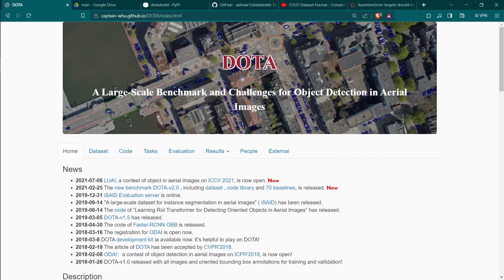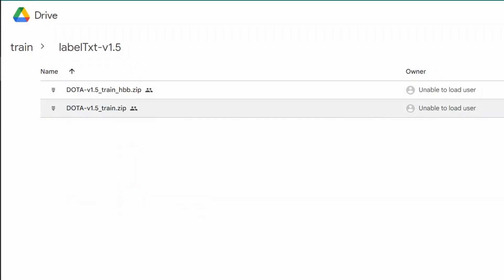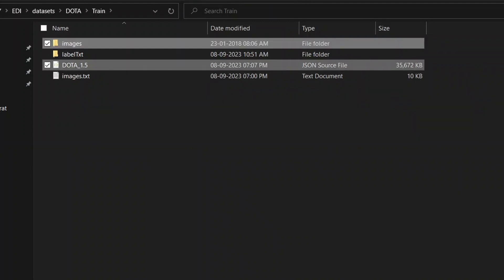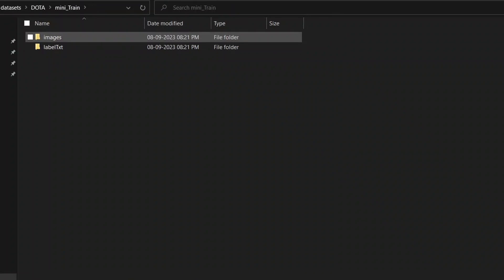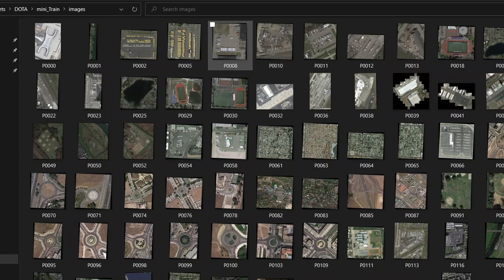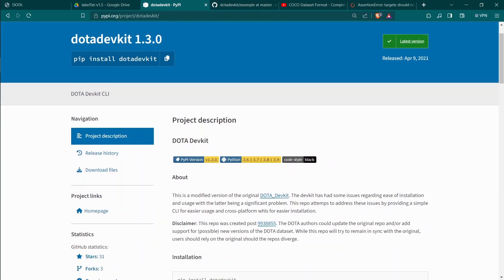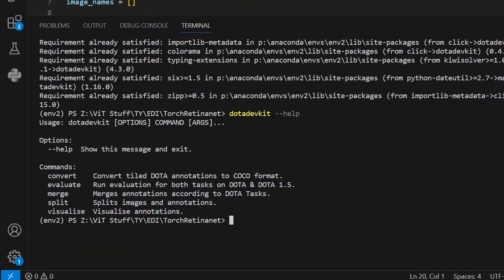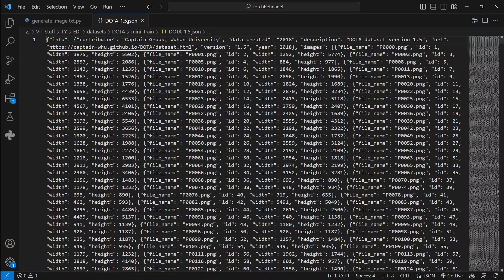DOTA Labeled Text to Standard COCO Format | Annotations Conversion madeSimple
DOTA is a Large Scale Aerial Image Dataset, made for Object Detection Models.

One Common Issue is to "convert" the given annotations to standard COCO format which seems diffcult if you search the web (i know i did)...

I made that conversion process simple :)

0:00 Intro
0:51 Download Dataset
3:22 Jump Here to Start
7:20 dotadevkit
9:50 Thy Result

--python 3.7
Zipped files extractor  : 7zip
Code editor : VS Code